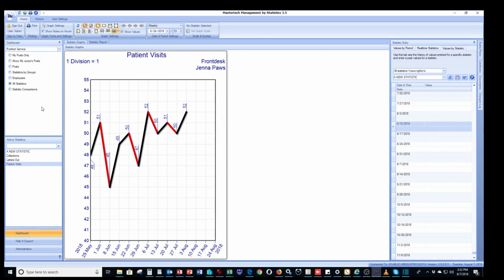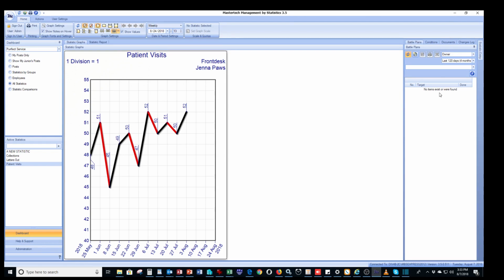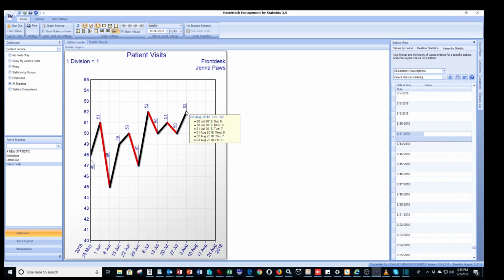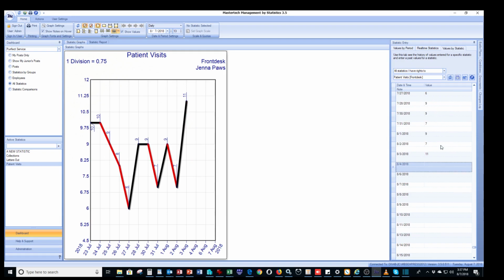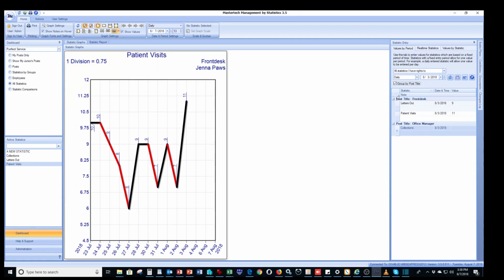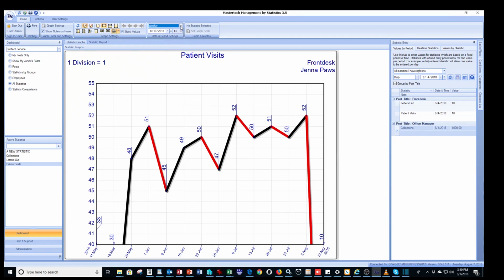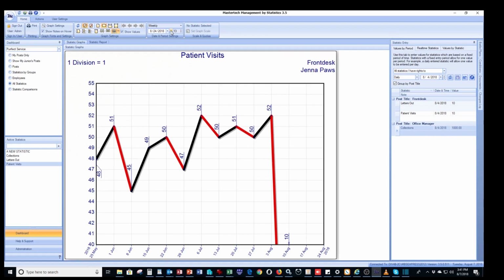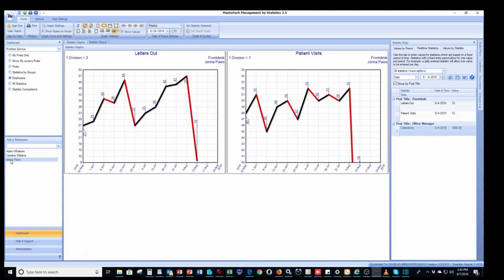Mastertech: Management by Statistics: How to Use the Dashboard Panel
Learn how to enter statistic values and how to navigate the Dashboard features.